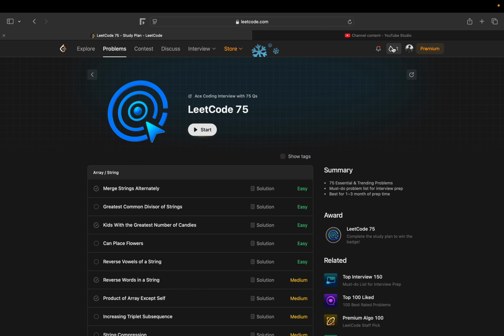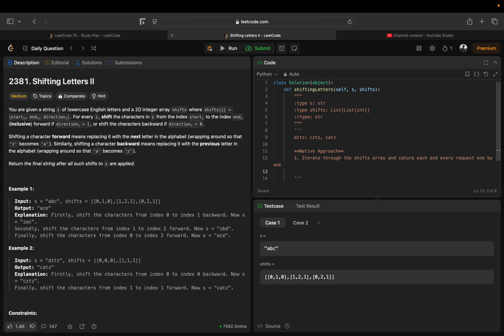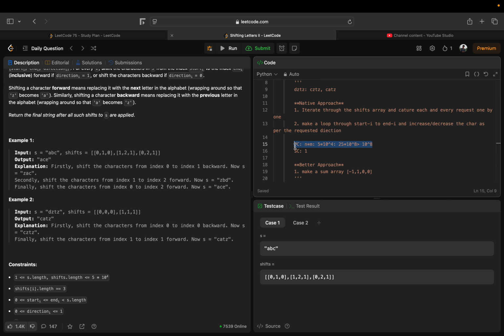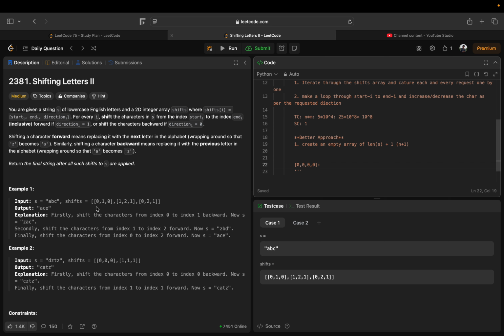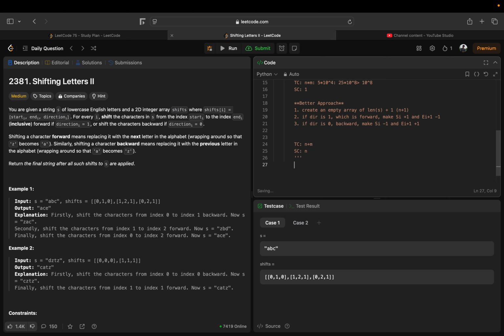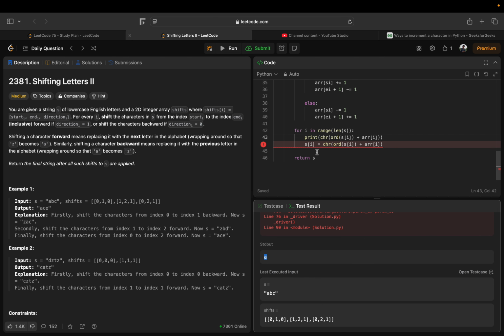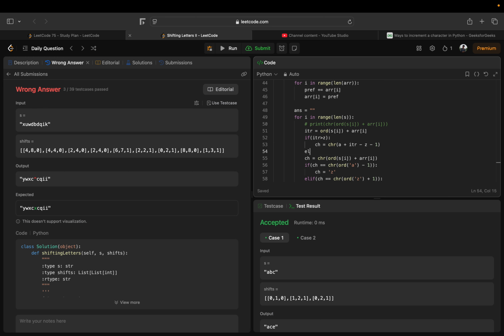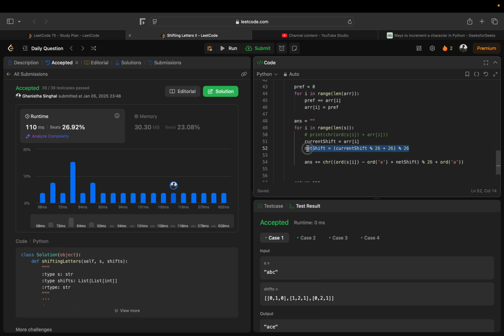LEETCODE POTD | 05.01.2025 | 2381. Shifting Letters II 2 Approaches Discussed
Hello,
This video is for self development and educational purpose. If you have any suggestions, please share them in the comments.

Topics: Array, String, Prefix Sum